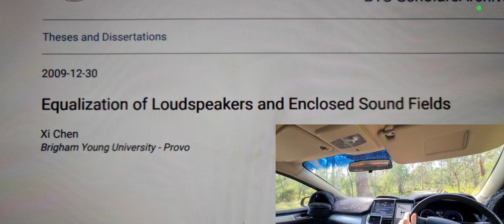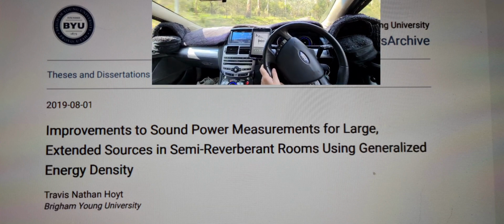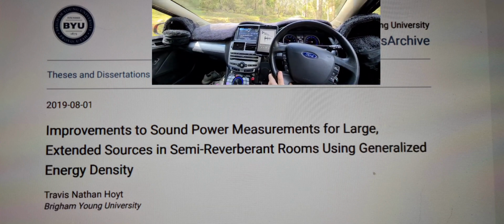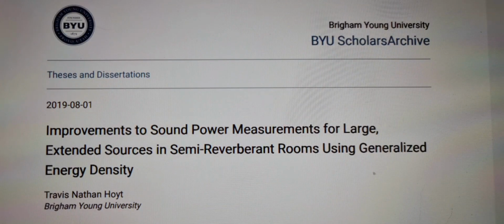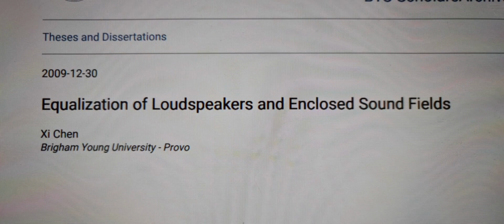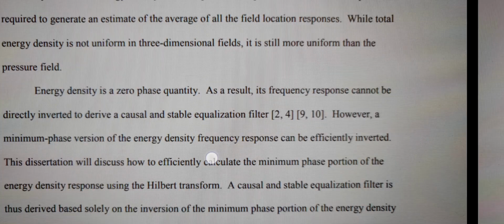Alpiney adj. 1. Take good science, spice it up & water it down. Sell.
I should definitely buy an optim8 just to fully run it down.

Alpine PXE-C80-88 Optim8™ 8-channel ...
PXE-C80-88

OPTIM™8 8-Channel Sound Processor and Amplifier with Automatic Sound Tuning